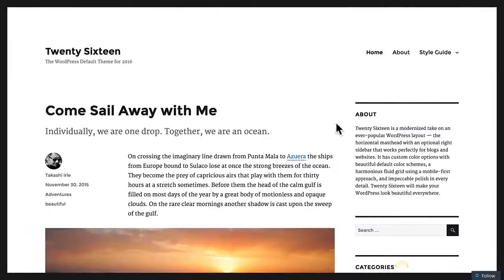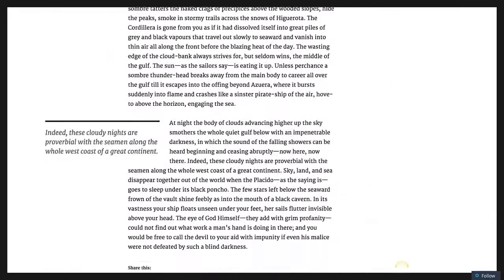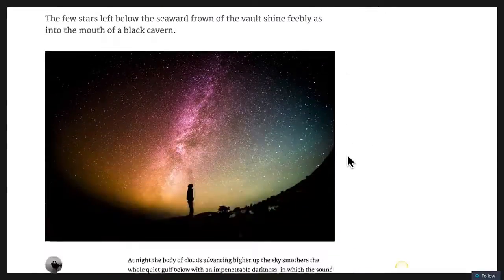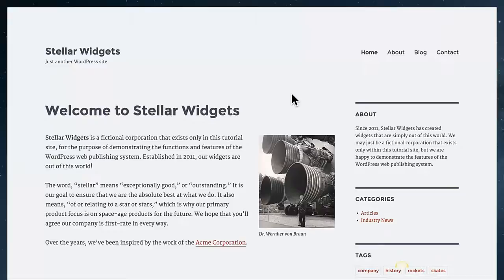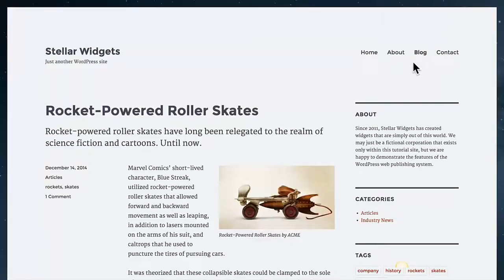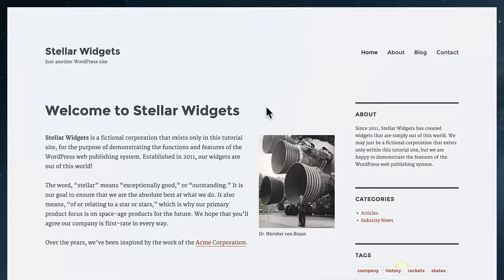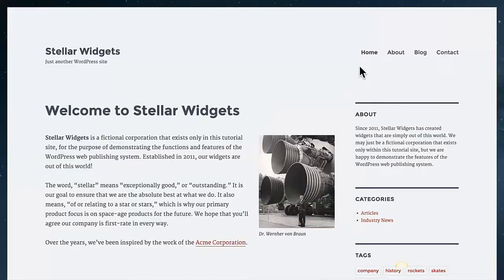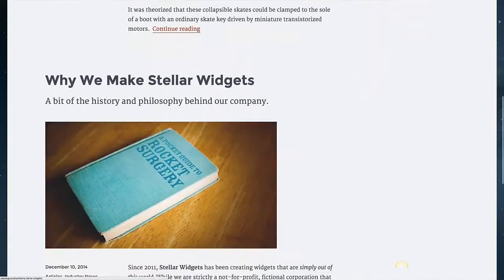Blog Question: Difference between Posts & Pages in WordPress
Quick tutorials for bloggers or DIY website creators who are still wondering about the difference between posts and pages in WordPress. HINT: Page content can be more static than posts... which are the articles that can add SEO juice to your site!